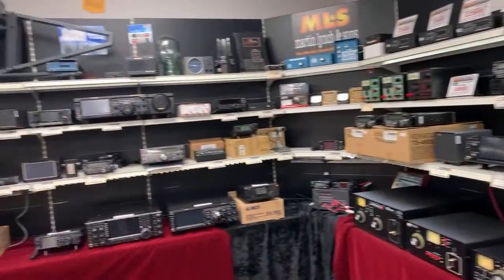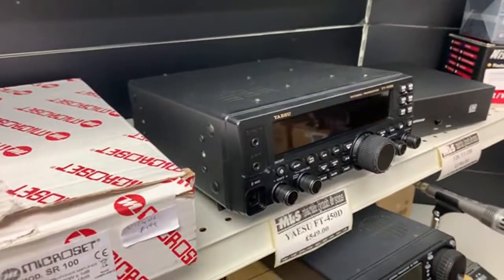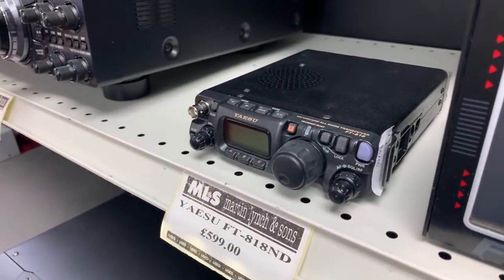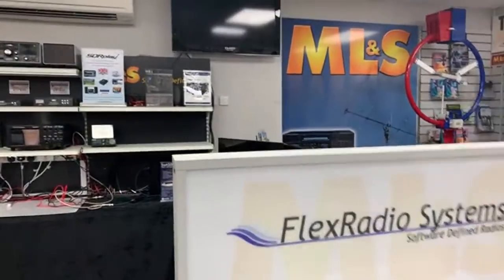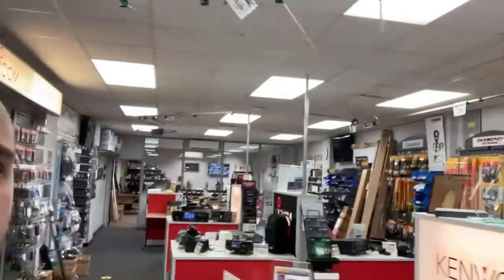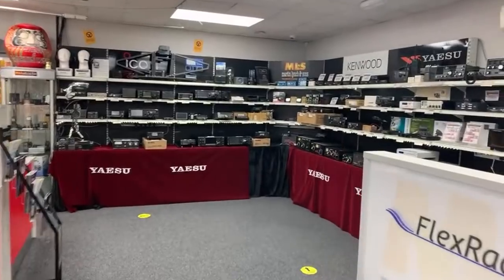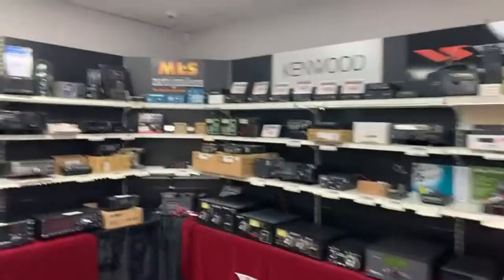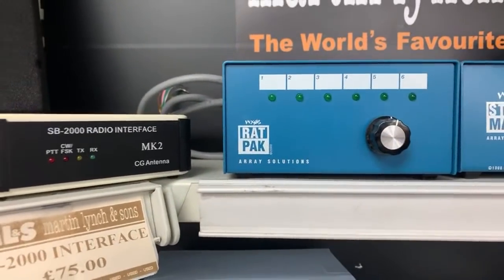Saturday in the showroom with Jonathan